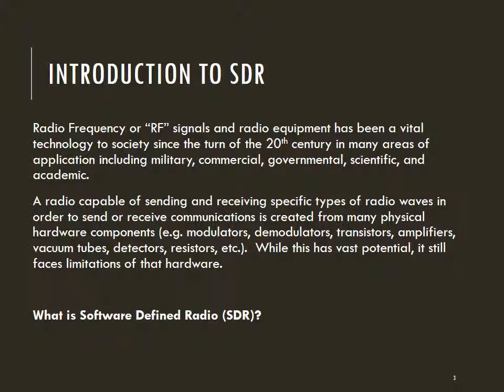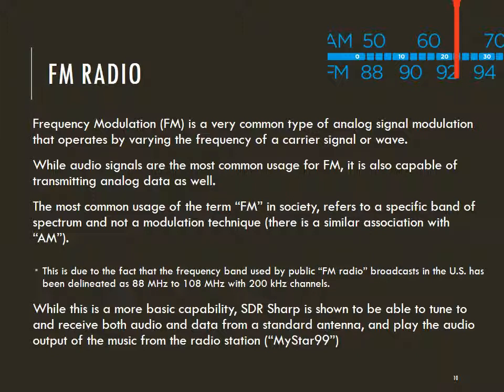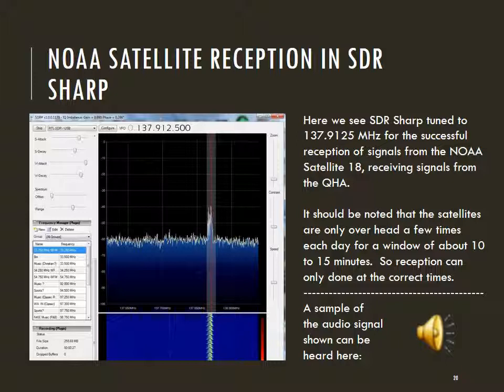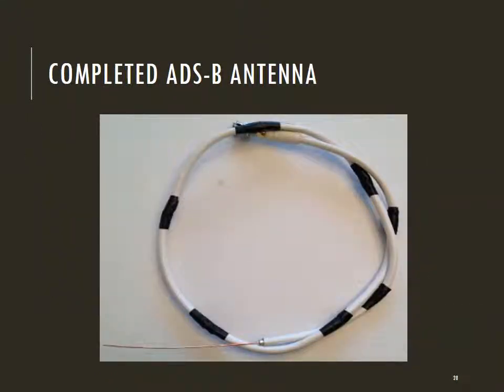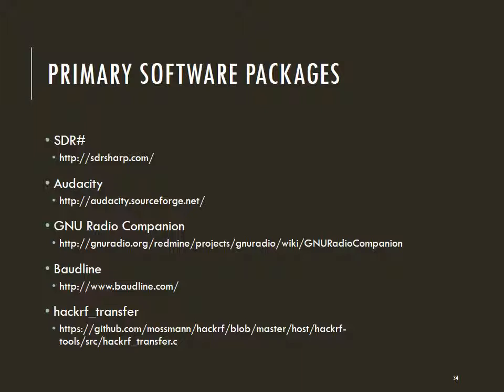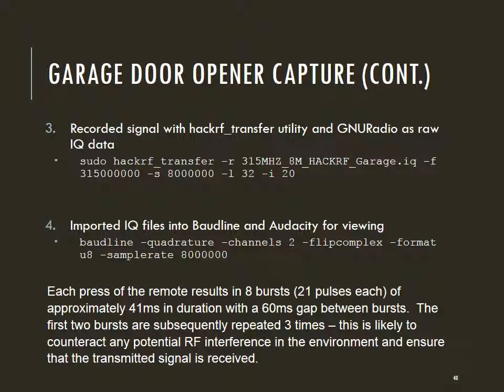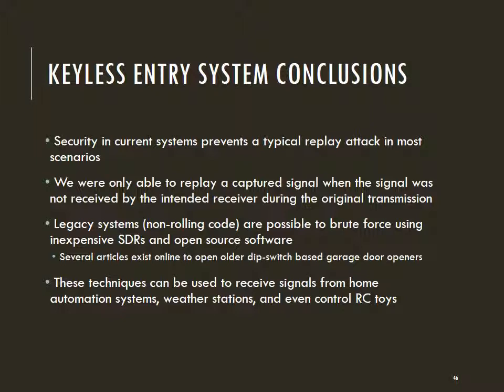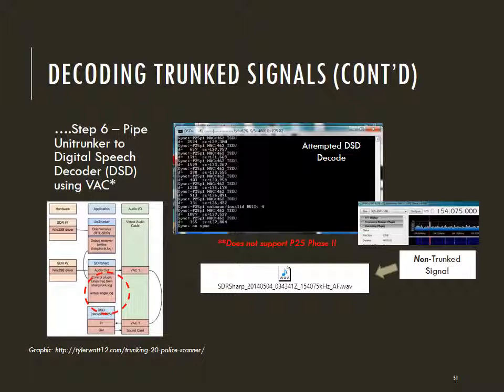CPRE 537 Software Defined Radio (SDR) Project Presentation; Chiles, Rankin, and Scott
Chiles, Rankin, Scott; CPRE 537 Software Defined Radio (SDR) Project Presentation and Experiments